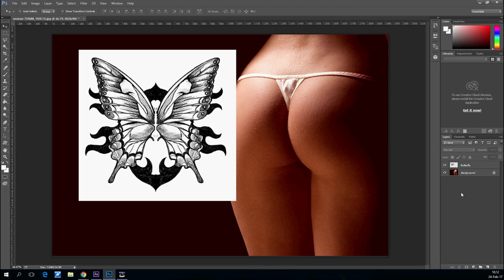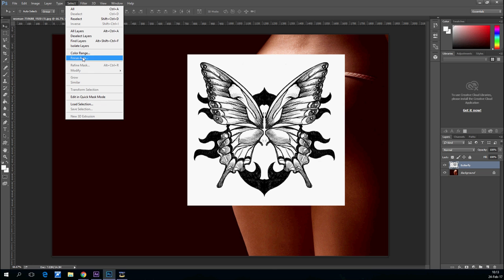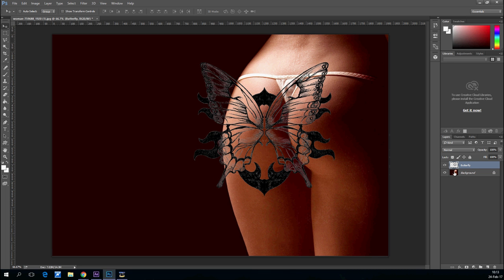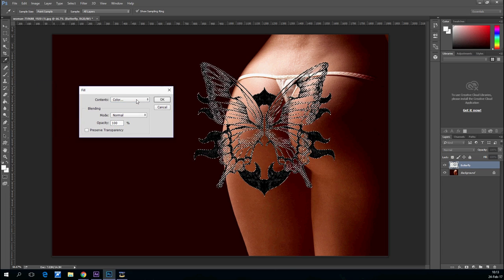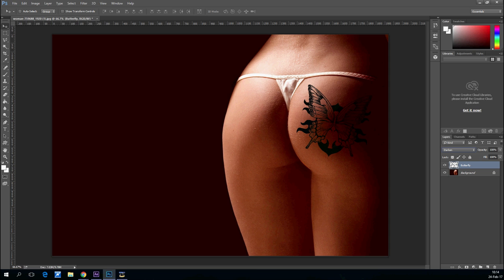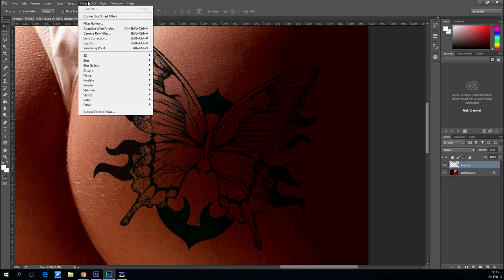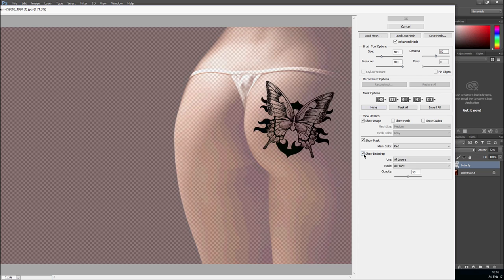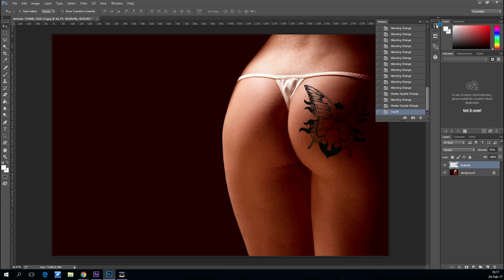How to put a tattoo on my butt- Tiny Tuts Photoshop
Question: How do I make a tattoo on my behind in Photoshop cc 2015?
It's not more than 5 minutes if you have the images ready!

Author: Iulian Popa
Sites: